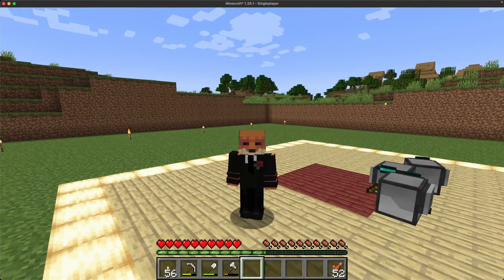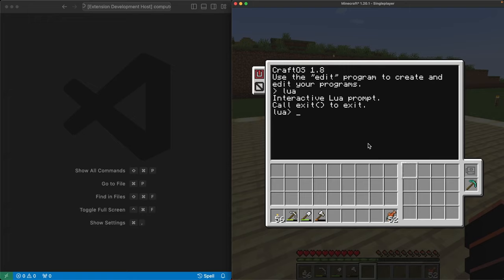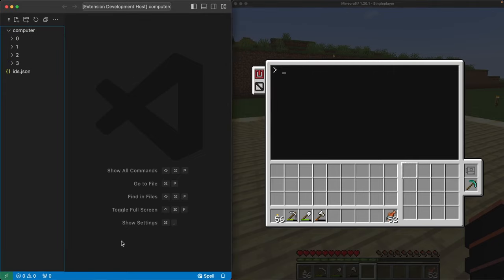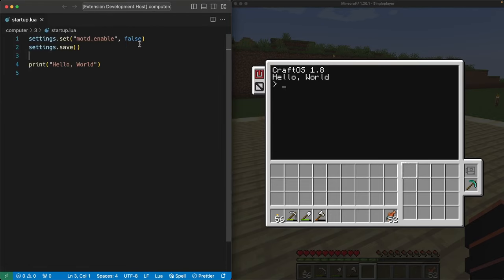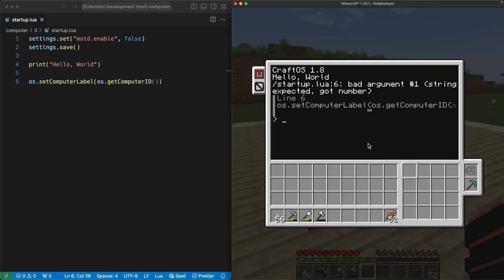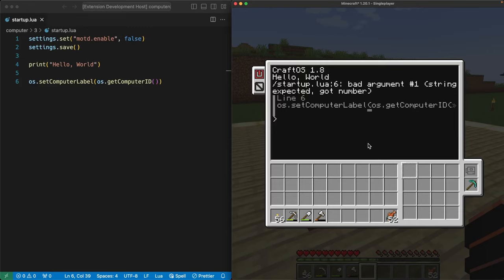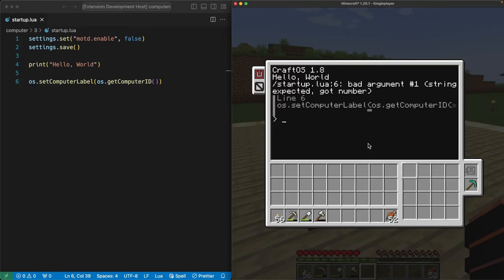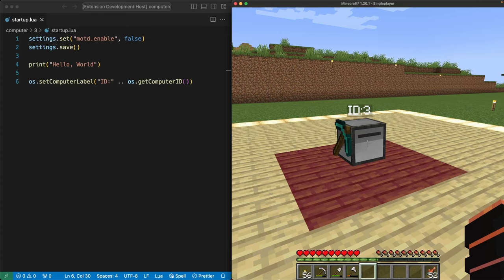How-To Name Your Minecraft Bots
In this video I add labels (like name tags) to the bots from CC: Tweaked. Having them makes it way easier to figure out which one is which when editing scripts. It ends up being a single line of code, but there's a gotcha in there that makes it take a little bit to get to.

~~ Links ~~

The free editor I'm using to work with the code

CC: Tweaked
The Minecraft mod that adds the bots

The Difference Between Strings And Numbers and Turning off the Message Of The Day
(these haven't been uploaded yet. They're on the way)